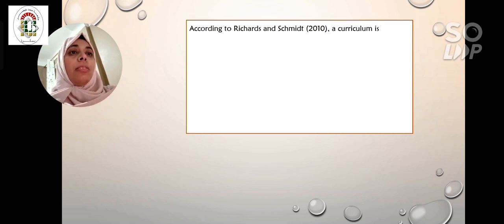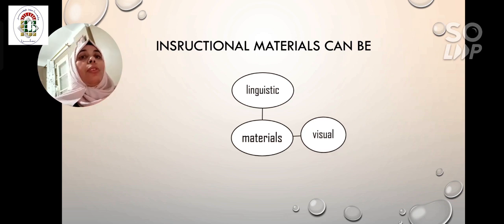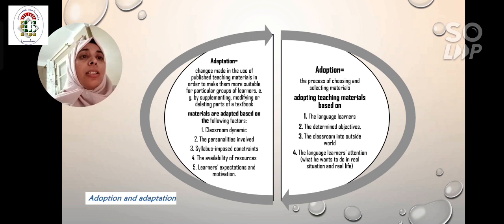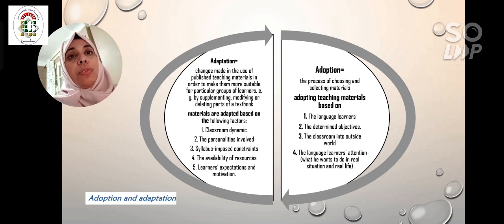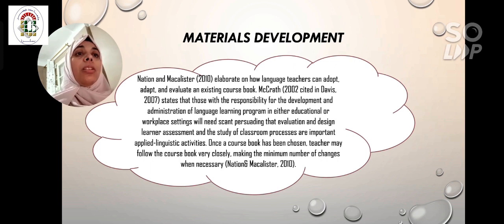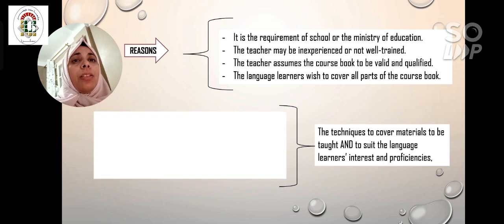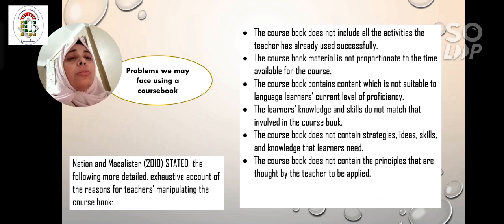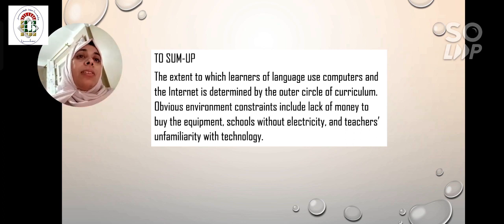Lecture 04_Instructional materials.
Presented by Dr. Saihi Hanane
For Master 02